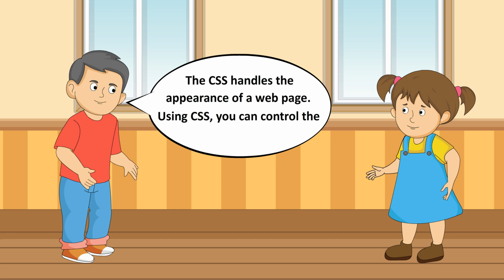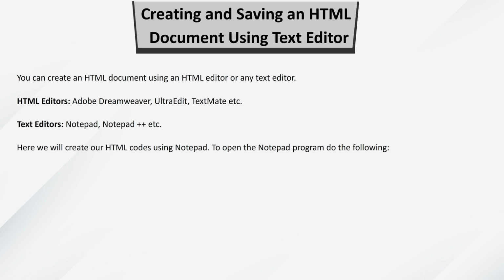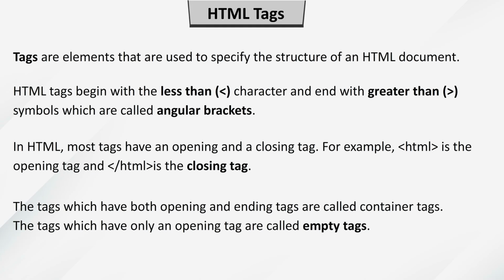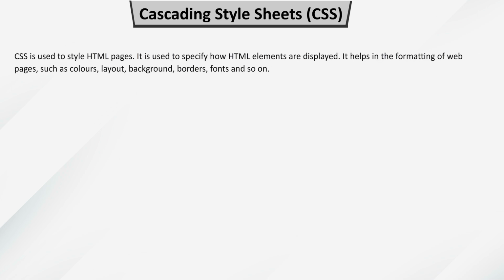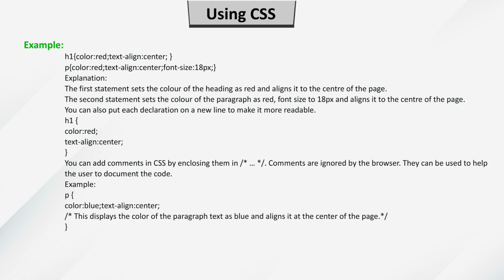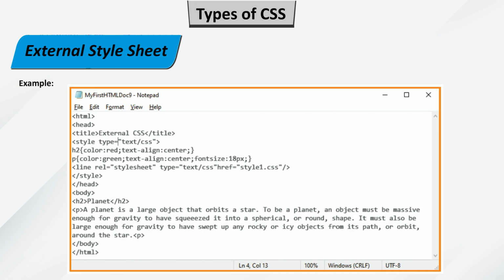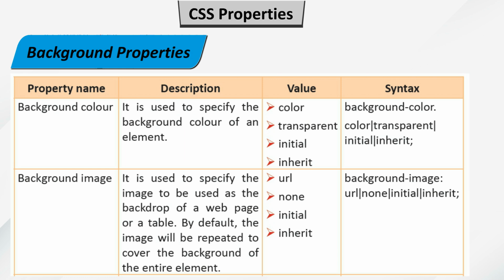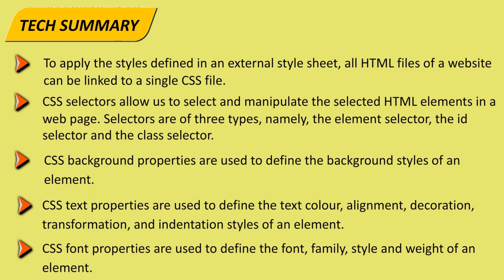Class 7 - Ch 4 - Introduction to HTML5 and CSS